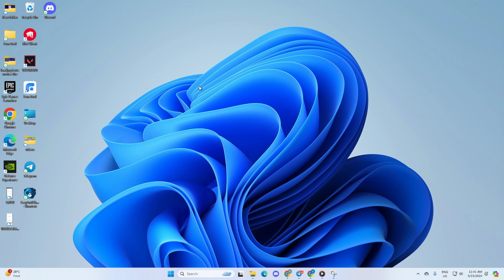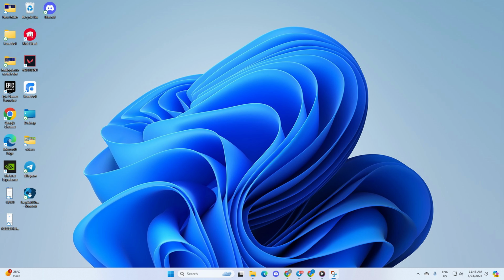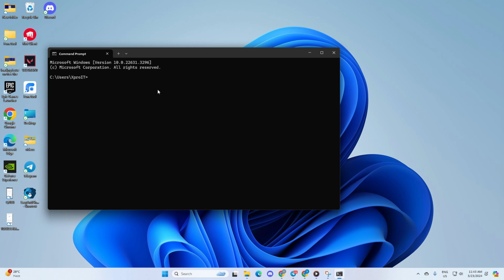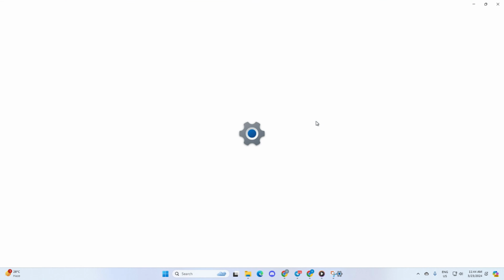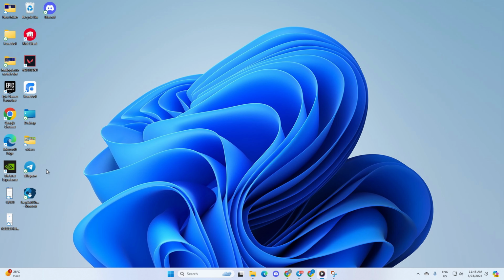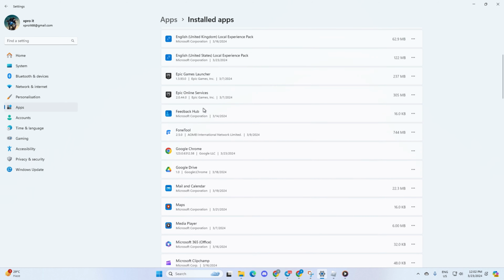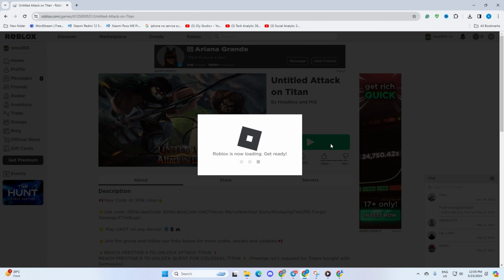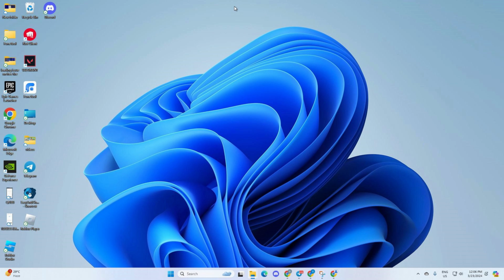How to Fix Error Code 277 in Roblox | Roblox Internet Connection Error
If you're encountering error code 277 in Roblox and it is showing internet connection error in Roblox, but you have no idea how to fix error code 277 in Roblox, fret not – I've got the solution! In this troubleshooting video, I will show you some effective methods on 'How to Fix Error Code 277 in Roblox.'

Watch now to discover solutions for Roblox Error Code 277, including easy fixes to get rid of the issue. If you're facing issues with Roblox internet connection error, or dealing with Error Code 277 in Roblox, these step-by-step instructions will help you troubleshoot. Follow the video guide to fix the 'Error Code 277 in Roblox'.

00:01- Video intro
00:14- Method 1: Reset network configuration
00:47- Method 2: Change DNS
01:51- Method 3: Uninstall and reinstall
02:45- Method ending